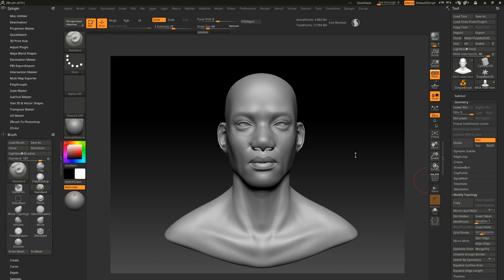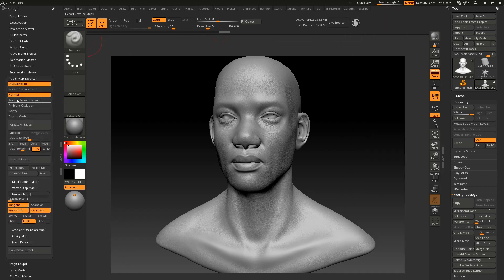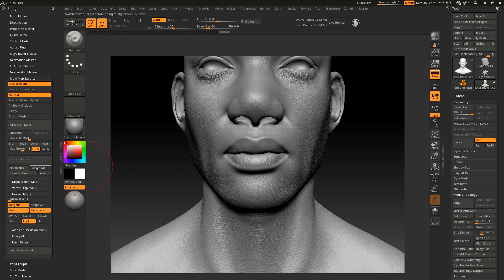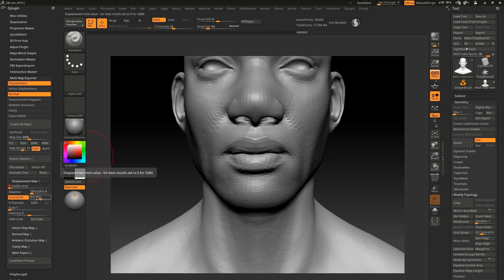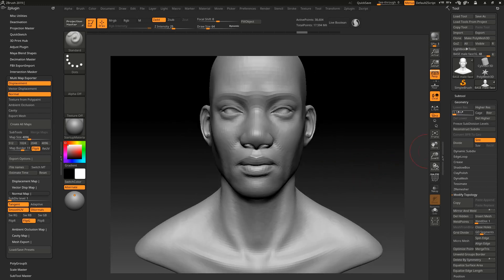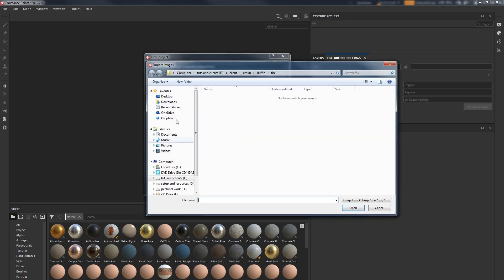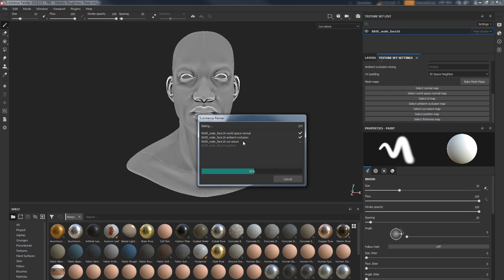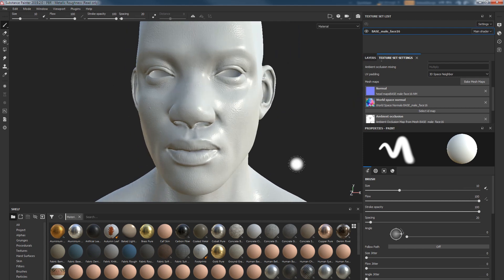HOW TO EXPORT FROM ZBRUSH TO SUBSTANCE PAINTER HIGH POLY TO LOW POLY BAKING (BEGINNERS TUTORIAL)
in this tutorial i will show you how to bake your high poly mesh in zbrush to substance painter, so you can use for texture painting.